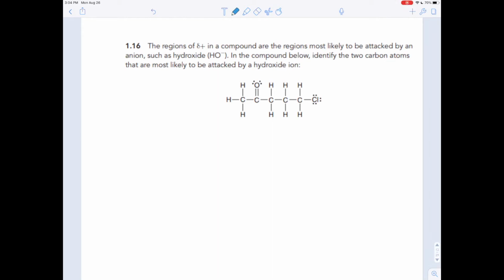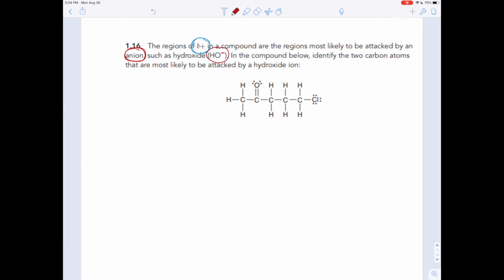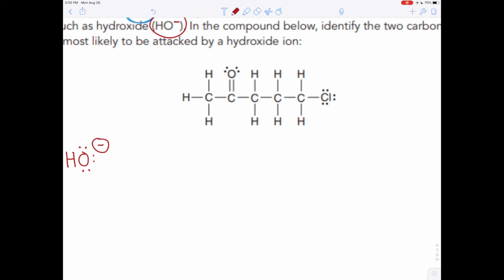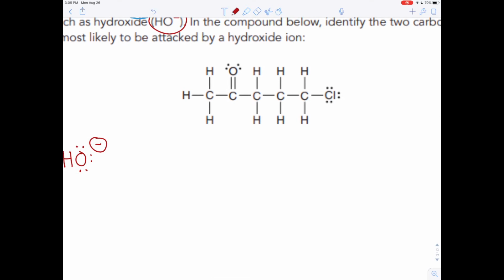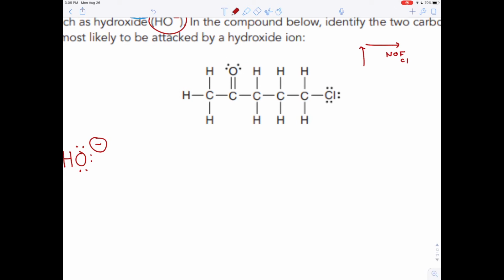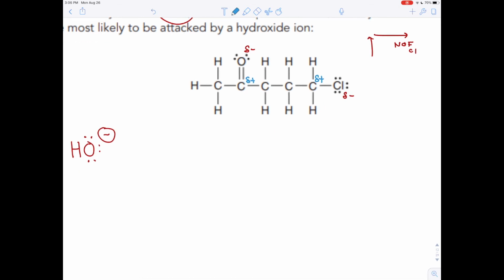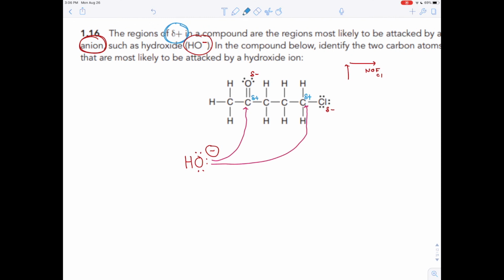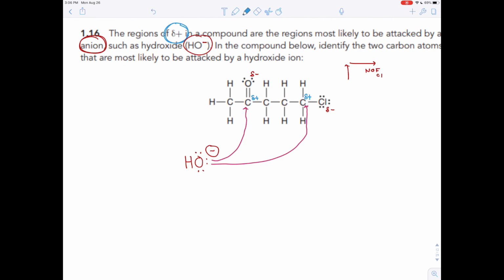Exercise 1.16 - Identifying Polarity in Bonds and using it to Predict where Molecules will React